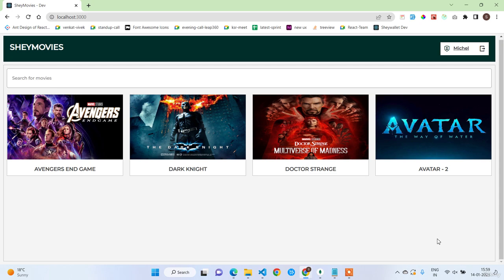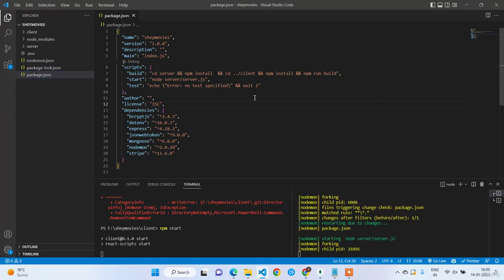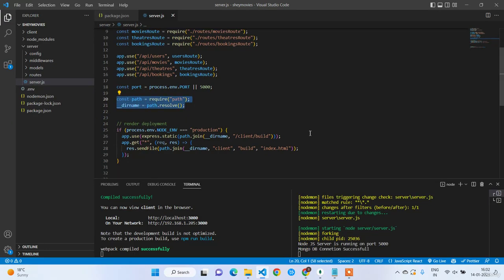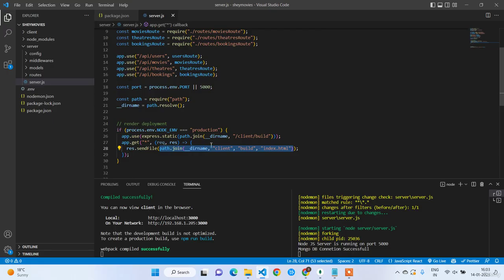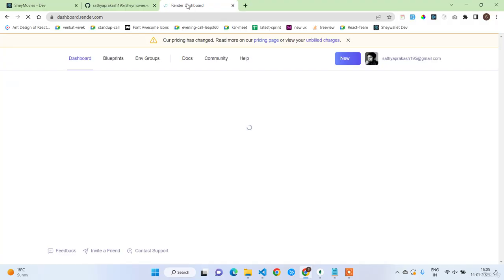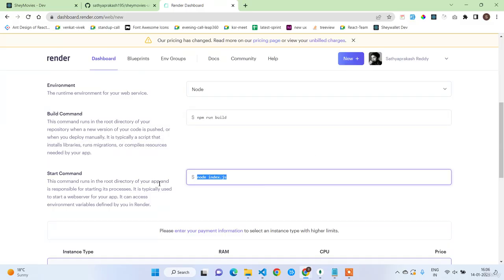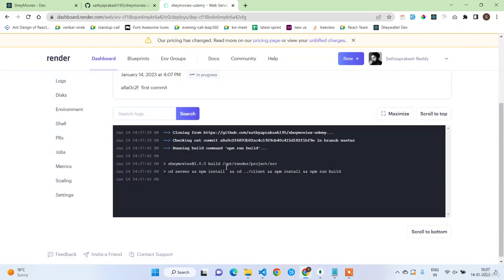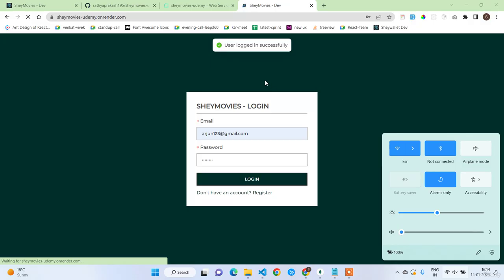Movie Ticket Booking MERN Stack Final Chapter :Deploy to Render